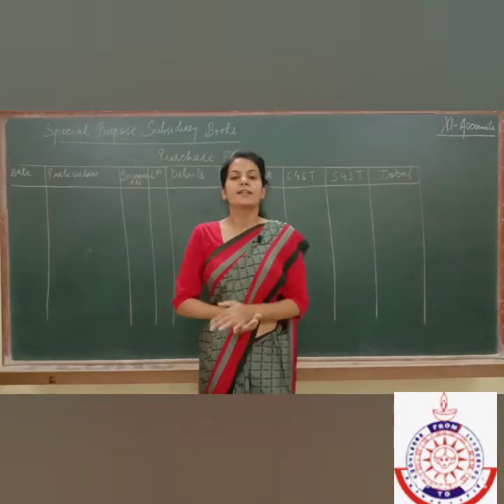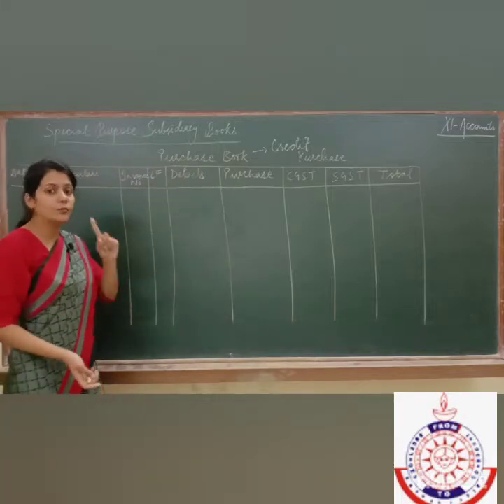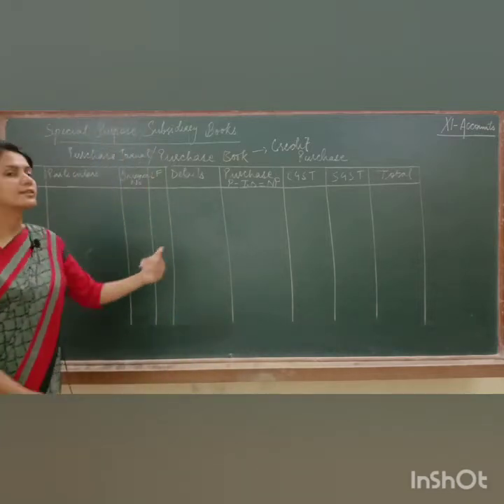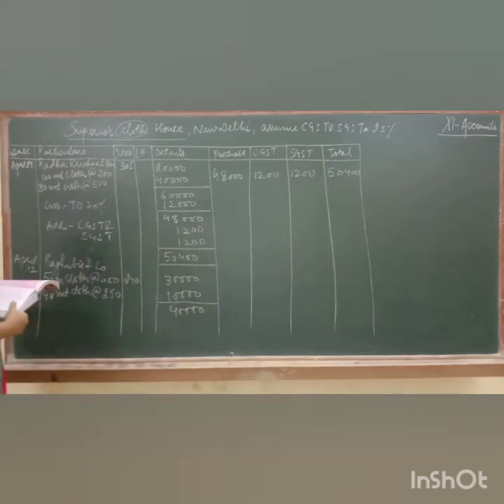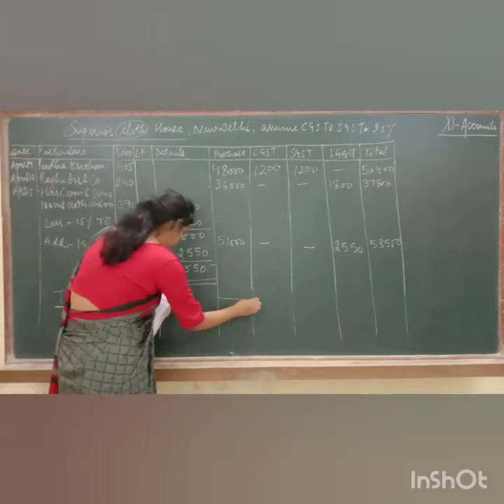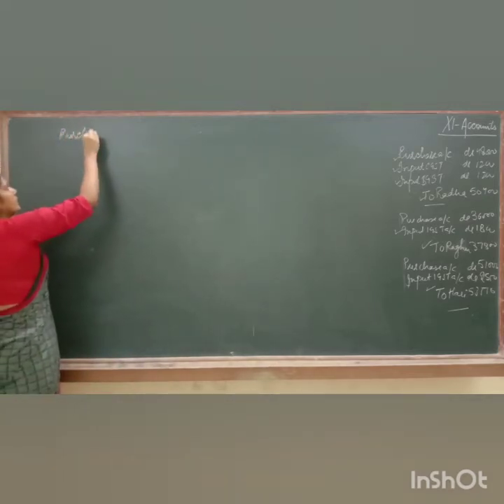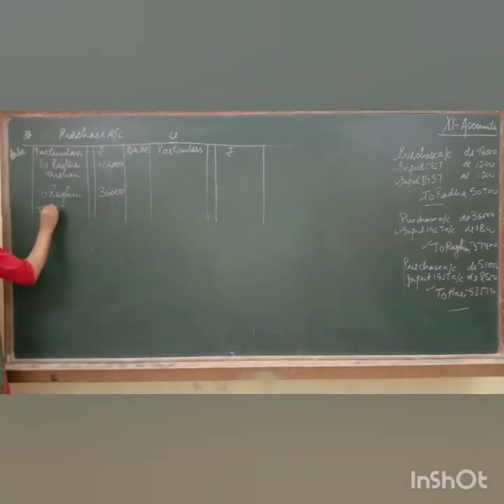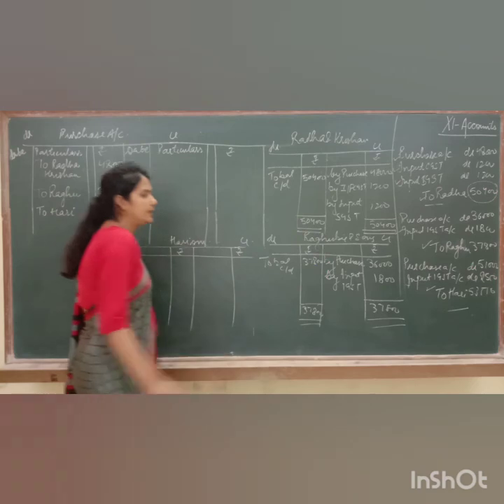Class 11 Accountancy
Special purpose subsidiary books part 1